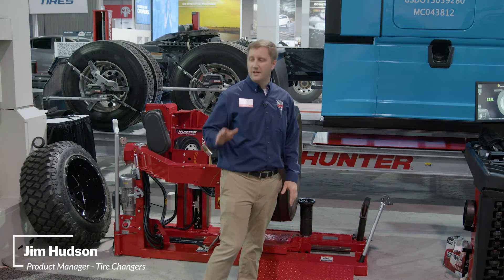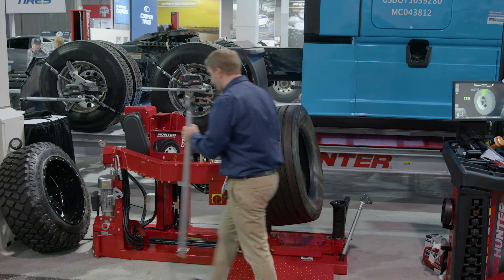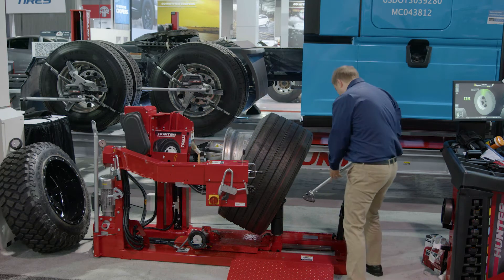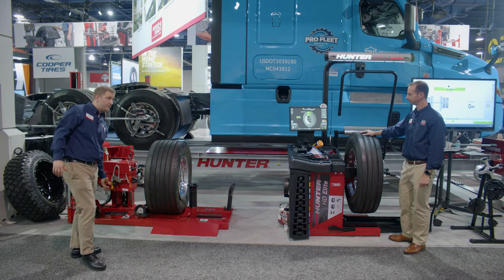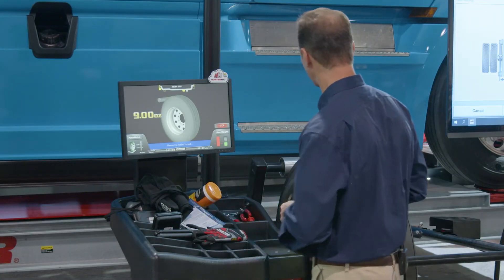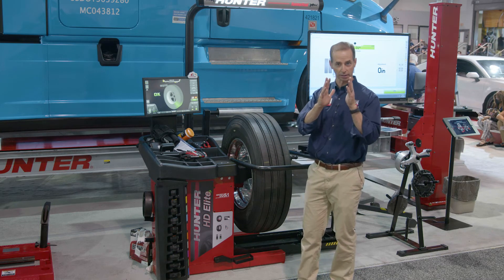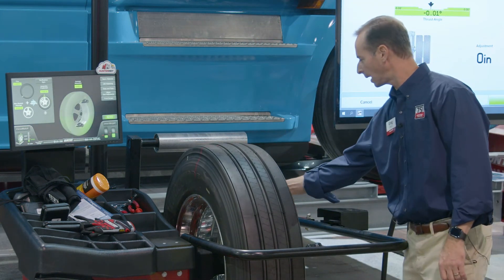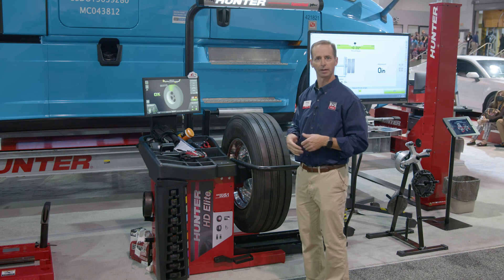Heavy Duty Tire Changer + Balancer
Heavy-duty vehicles need speed and power to get the job done. So do their tire changers.

Hunter’s new TCX635 heavy-duty tire changer provides enhanced speed and torque for faster, more powerful tire changing on standard, wide-base and super-single assemblies.

Additional enhancements include a lower carriage for safer and easier roll-up, plus an increased wheel diameter of 58 inches.

Big wheels rely on big efficiency to keep them on the road. The TCX635HD delivers.
Hunter's HD Elite™, a heavy-duty wheel balancer that combines cutting-edge features of Hunter’s Road Force® Elite and ForceMatch® HD balancers to help eliminate wheel-related vibration and increase truck tire life.

The HD Elite features fast cycle times with a new laser vision system for touchless wheel measurement, automatic dimension and runout measurement, and eCal Auto-Calibration, which eliminates the need for an operator to manually calibrate.

The HD Elite has class-leading capacity handling 52” diameter and 500lb assemblies. The heavy-duty balancer is equipped with an intuitive, touchscreen interface that simplifies operation for technicians at all experience levels.  Additionally, an optional load roller measures runout to correct the leading cause of vibration in heavy-duty tire assemblies.

Additional features include Automatic CenteringCheck® and a new and improved wheel lift with a damper to smooth operation.